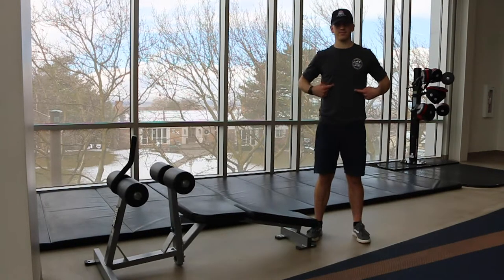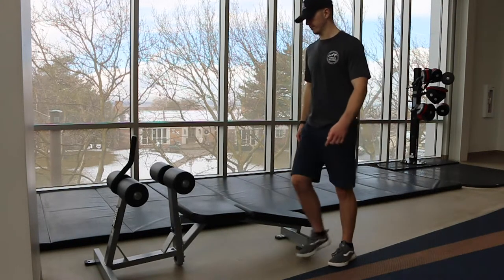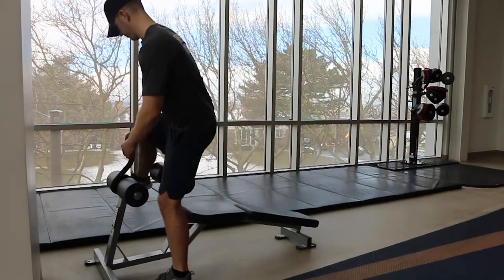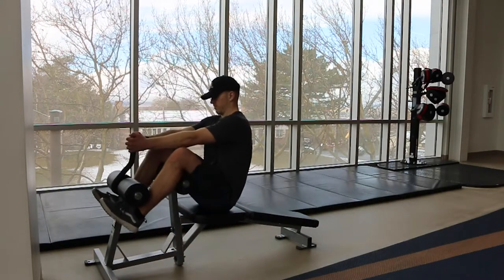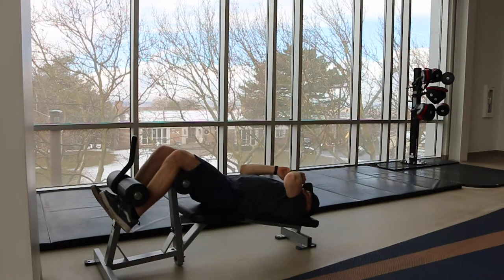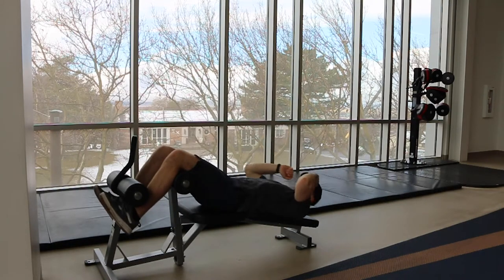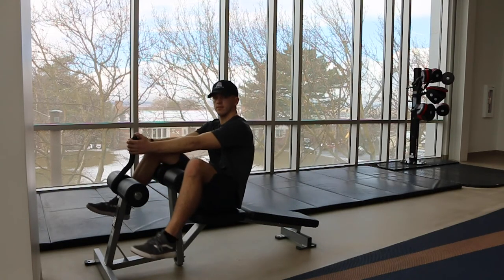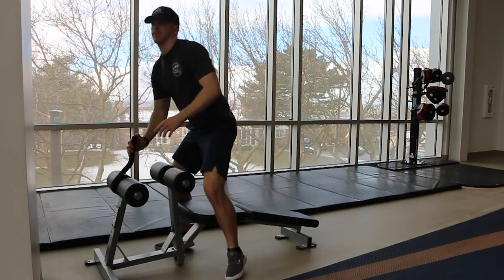Bench Ab Crunch